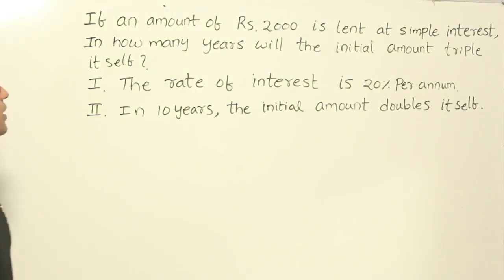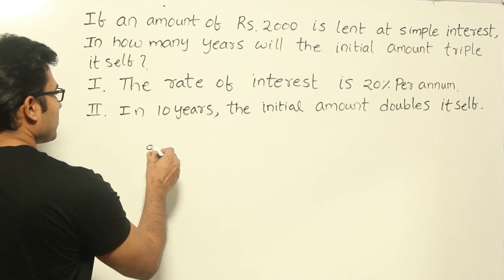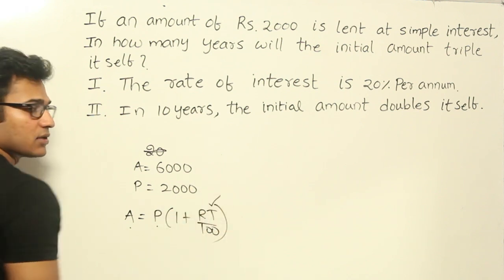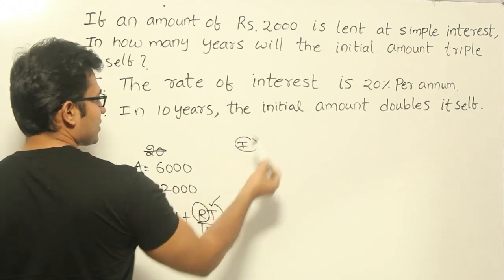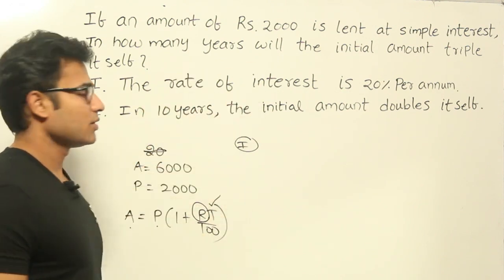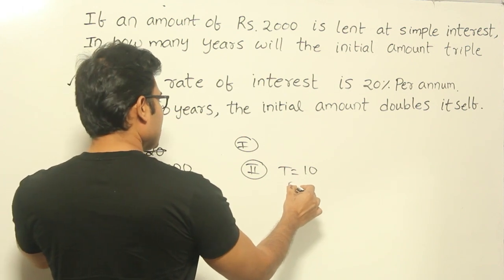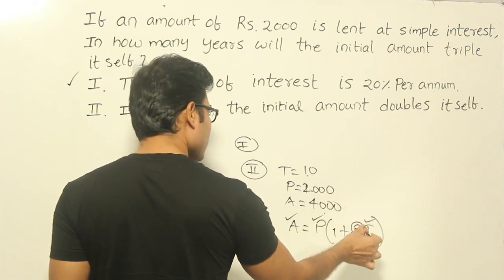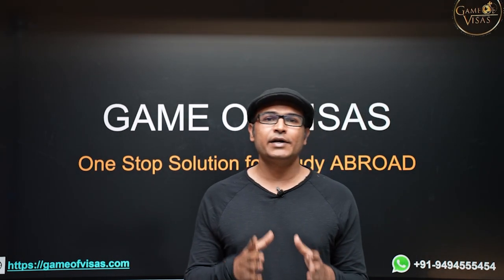Aptitude | Data Sufficiency | Example 5 on Data Sufficiency | Ravindrababu Ravula